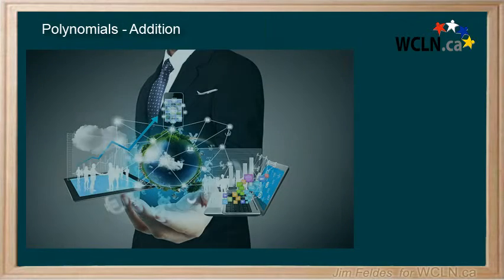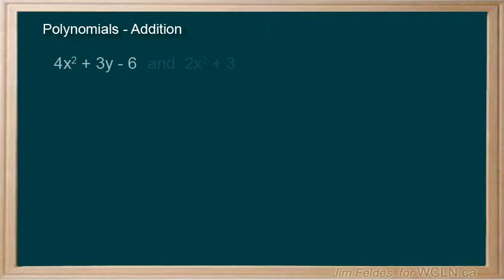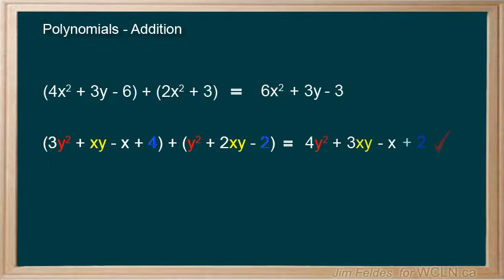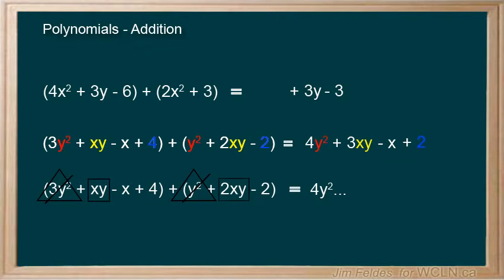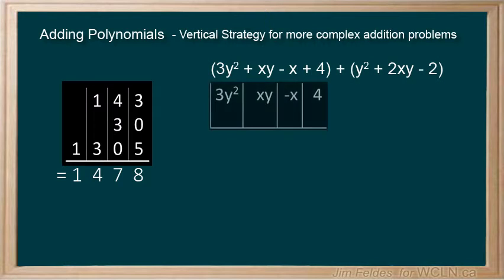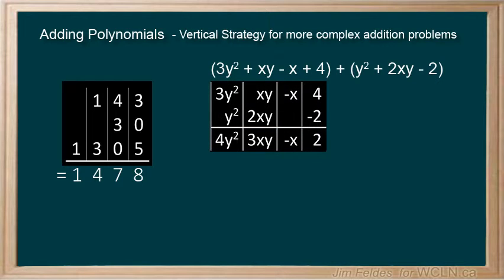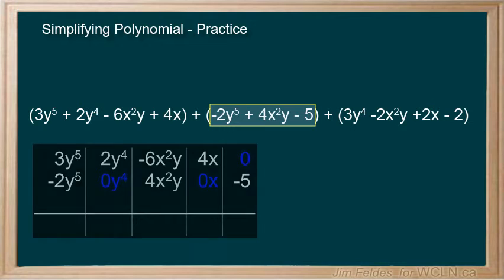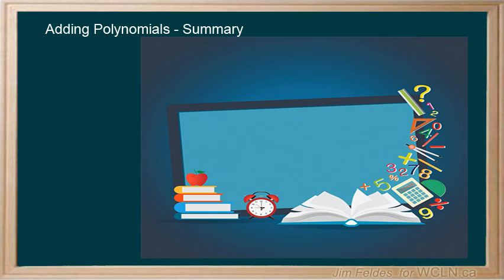WCLN - Polynomials - Addition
This section works on strategies for adding polynomials